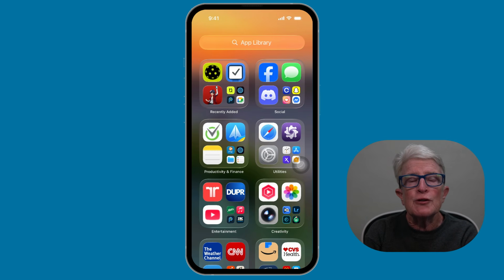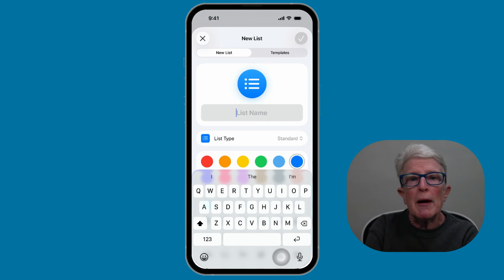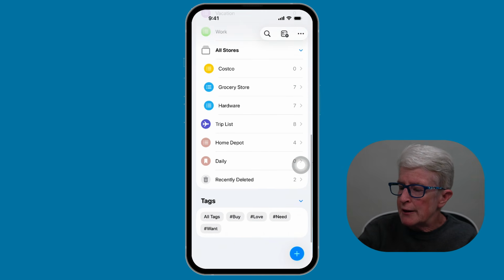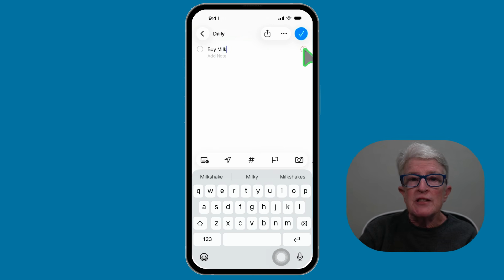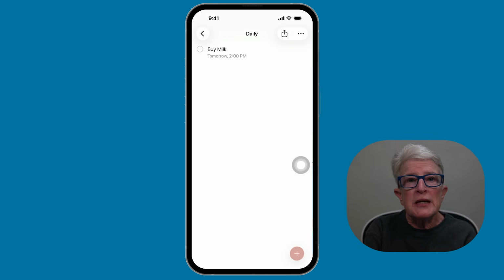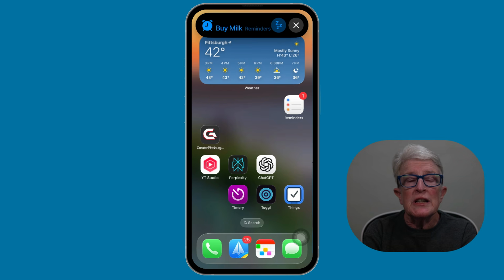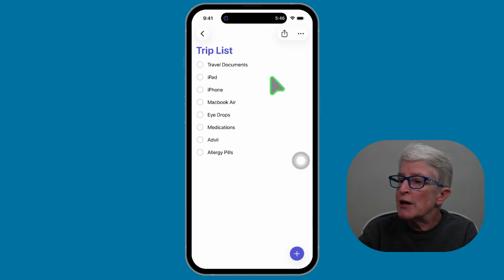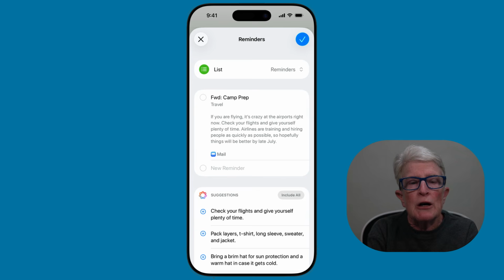iOS 26 Reminders App: NEW Urgent Alarms, Time Zone Feature & Smart Lists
iOS 26 Reminders App: NEW Urgent Alarms, Time Zone Feature & Smart Lists (Easy iPhone Guide for Seniors)

Apple has made some powerful improvements to the Reminders app in iOS 26 — and in this video, I’ll walk you through everything step-by-step in a simple, senior-friendly way.

You’ll learn how to:

✔ Create and organize reminder lists
✔ Set dates and times for tasks
✔ Use the NEW Urgent Alarm feature (so you never miss important reminders)
✔ Adjust reminders for different time zones when traveling
✔ Use Smart Suggestions powered by Apple Intelligence
✔ Let Reminders auto-categorize your tasks
✔ And more helpful tips for everyday use

Chapters:
0:00 Intro
0:57 Open the Reminders app and create your first list
2:35 Adding tasks to Reminders
3:40 Set Date and Time for Reminders
4:43 Urgent Reminders
6:24 Time Zone support in Reminders
7:43 Smart Suggestions in Reminders
8:15 Reminder Tips

The new Urgent toggle in iOS 26.2 allows your reminder to sound like a real alarm — even if your iPhone is muted or in Focus mode. This is perfect for medications, appointments, or anything you absolutely don’t want to forget.

If you travel, you’ll also love the new Time Zone support, which ensures your reminders go off exactly when you expect them to — no matter where you are.

This update makes Apple Reminders more powerful than ever — but don’t worry. I’ll show you everything slowly and clearly.